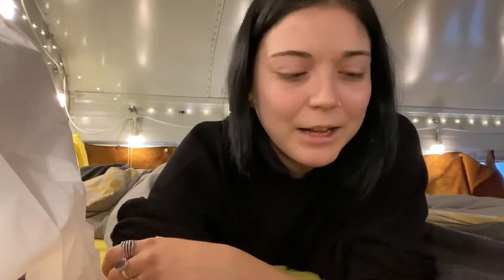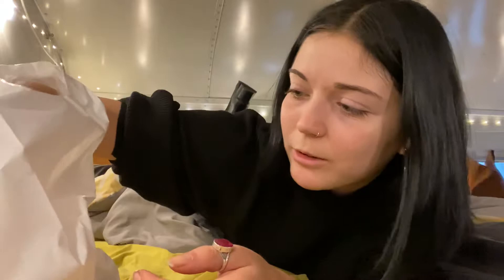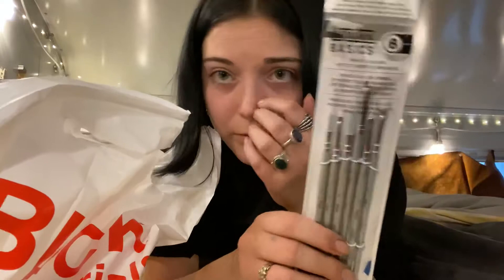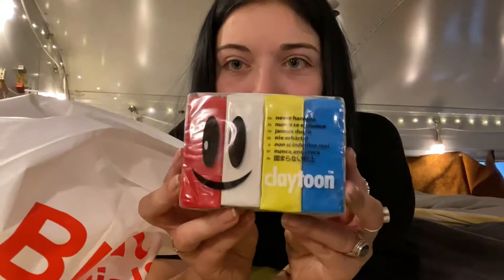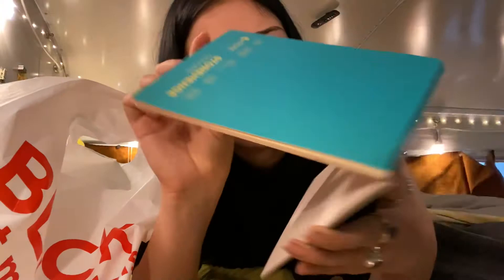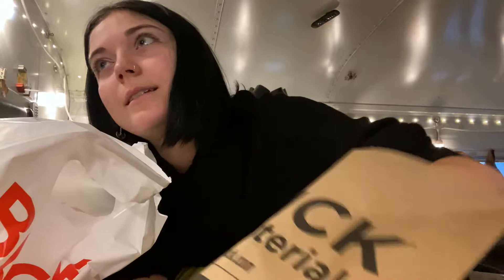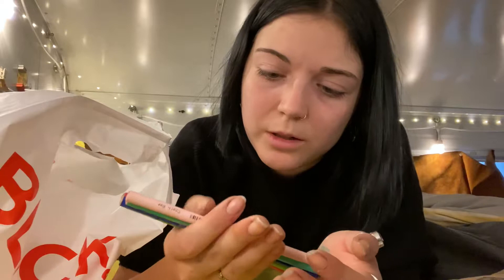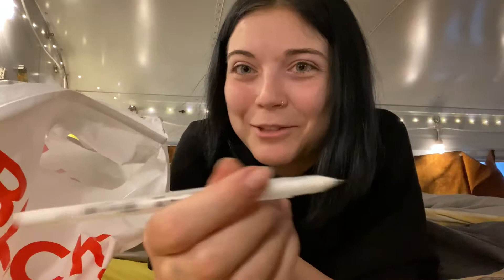Art Supplies Haul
See what you can get with $62 from Blick
I talk about future project ideas and thoughts